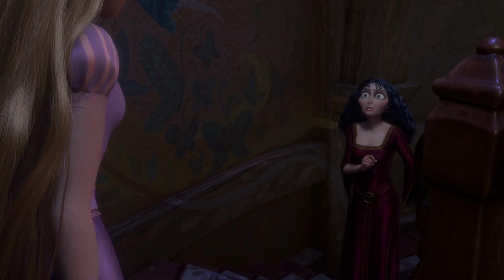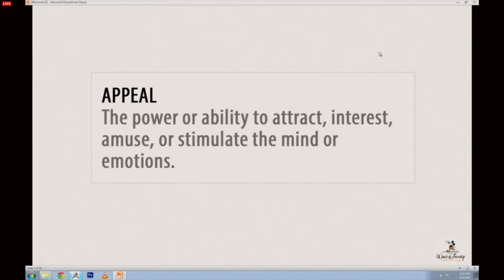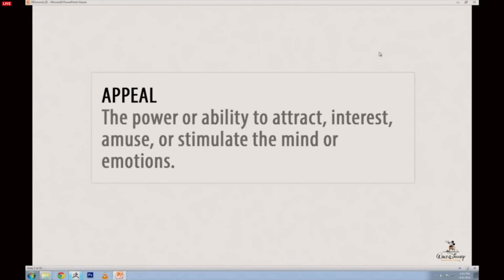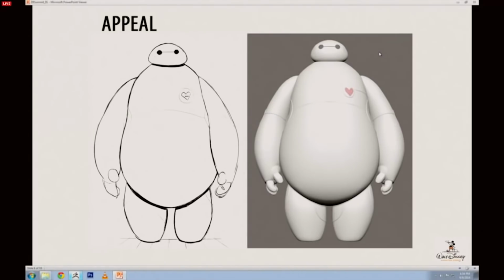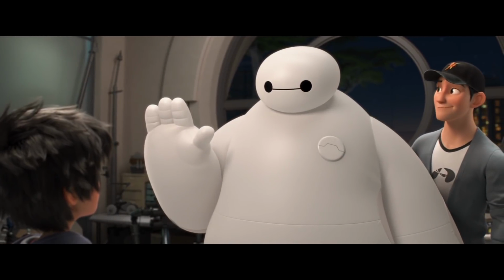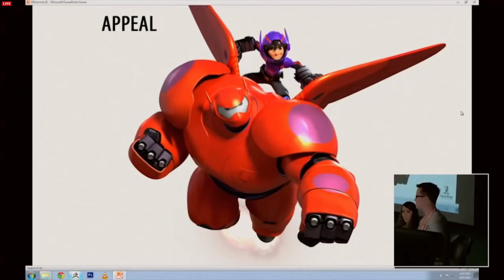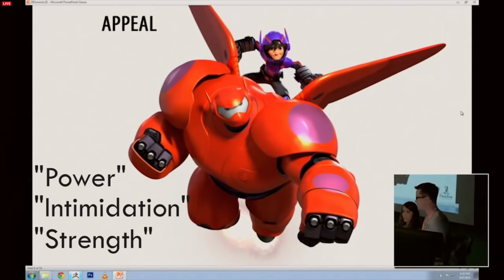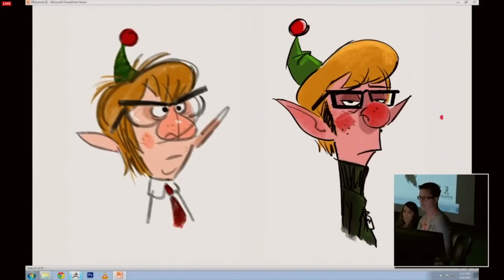P2 Introducing Character Design Semiotics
Video Credits (in order of appearance):
Tangled - Walt Disney Studios Motion Pictures
Wreck it Ralph - Walt Disney Studios Motion Pictures
Zootopia - Walt Disney Pictures, Walt Disney Feauture Animation
Big Hero 6 - Walt Disney Pictures, Walt Disney Animation Studios